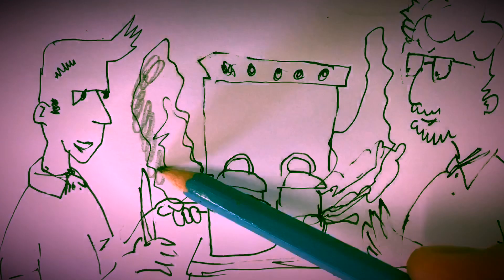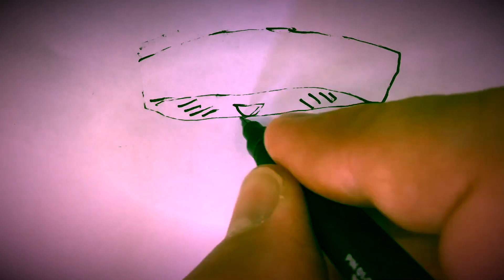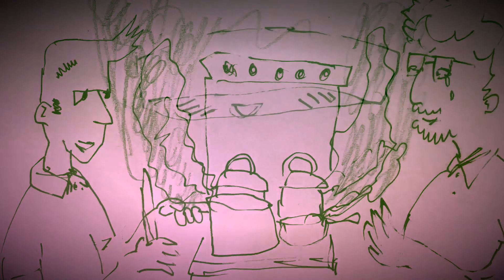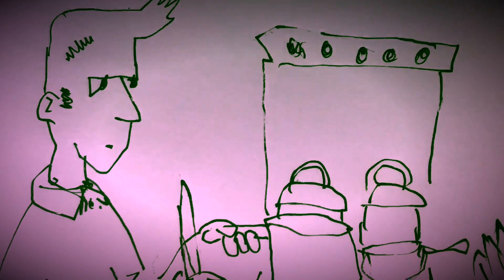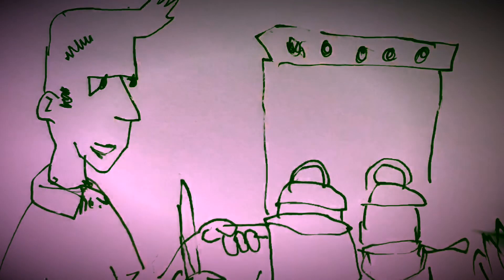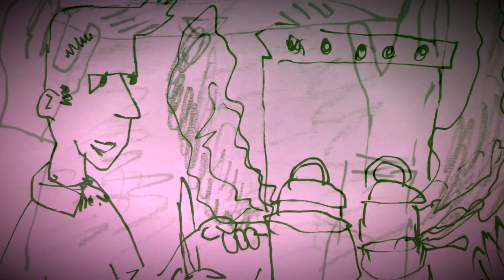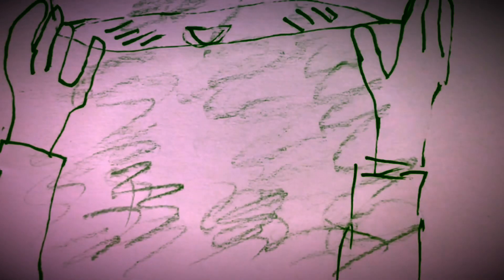Health and safety and home made curry. The ArtfulDoodler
Holidays and friends and taking care of both.